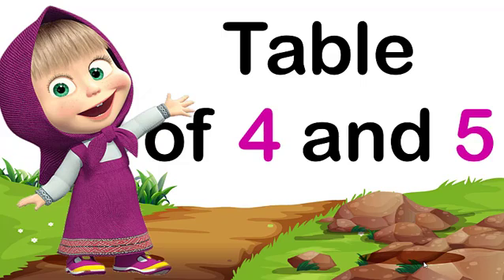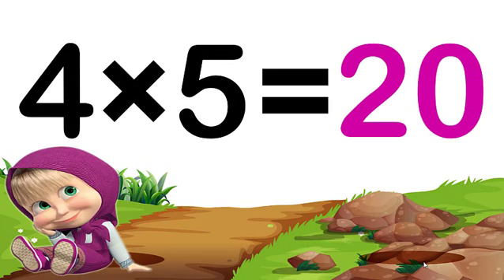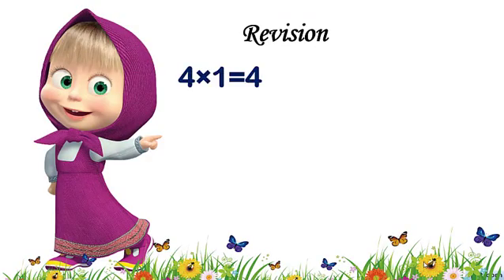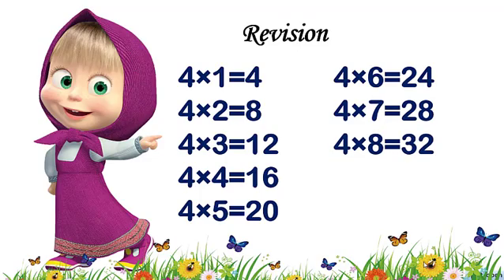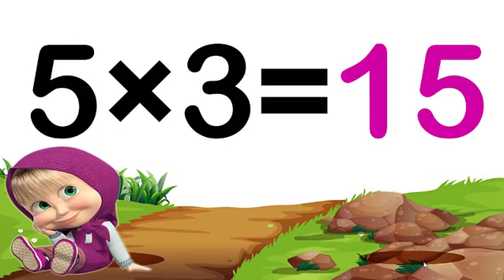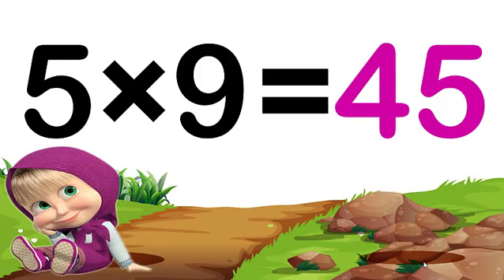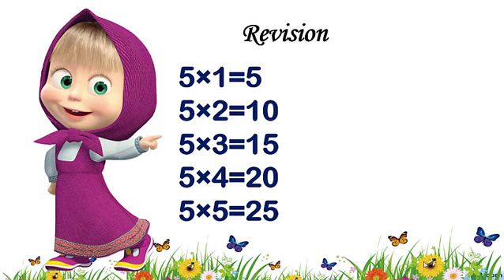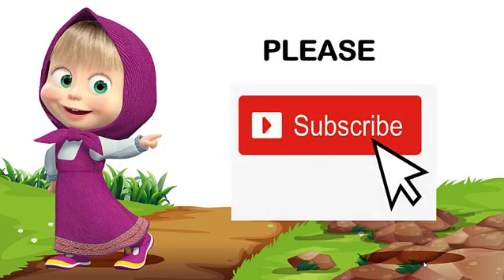Table of 4 and 5, 4 and 5 ka table, 4 and 5 ka pahada